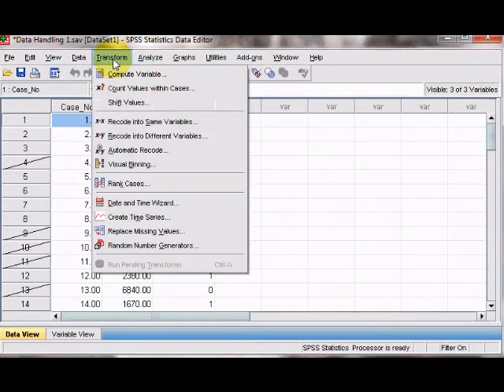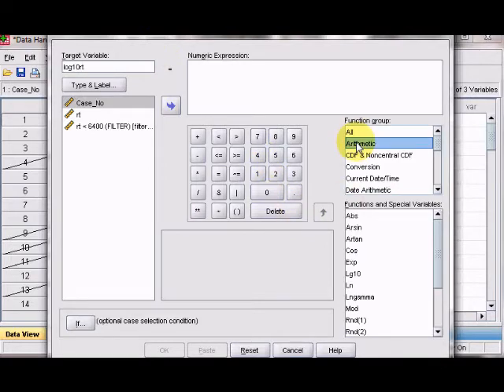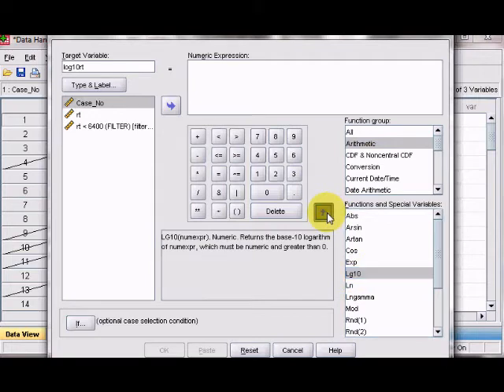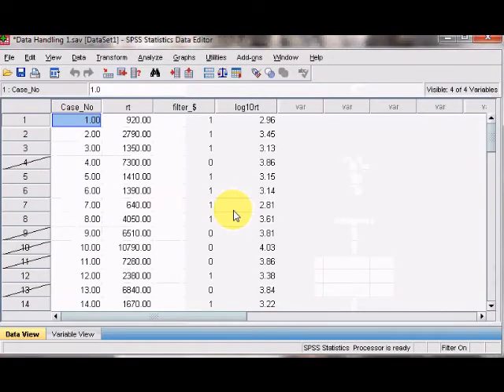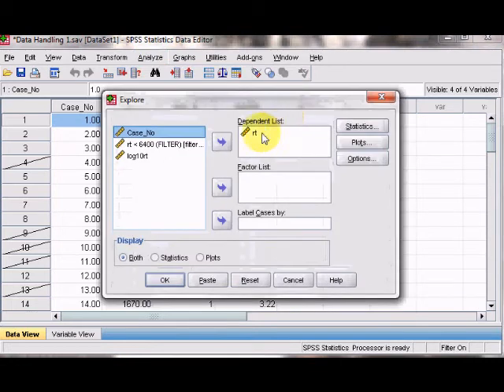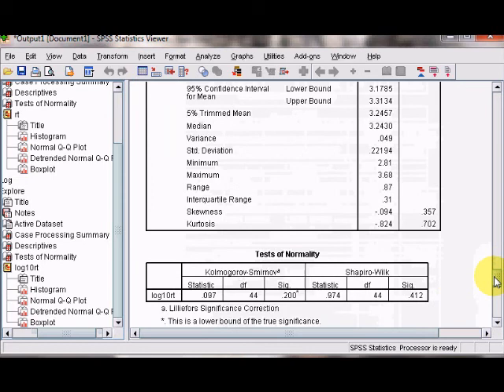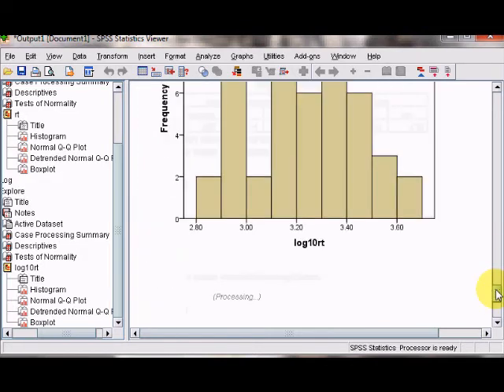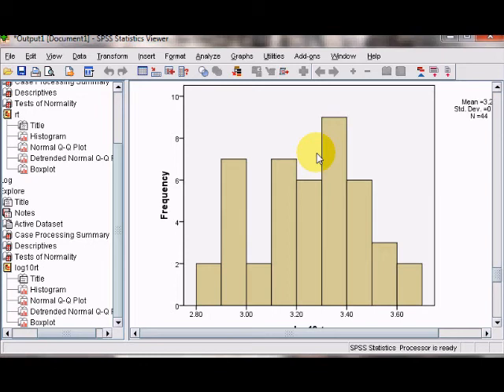Tests of Normality 5: Transforming Data.wmv